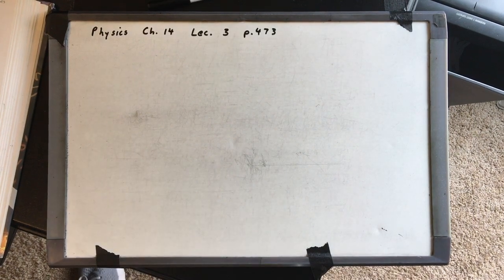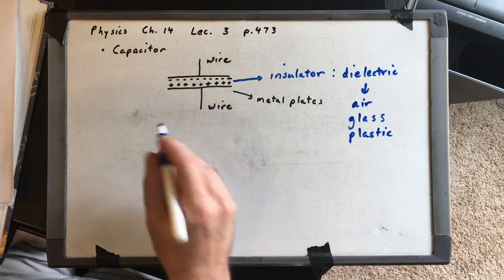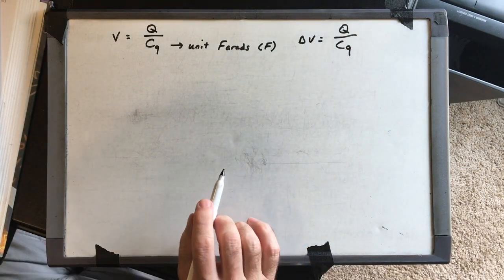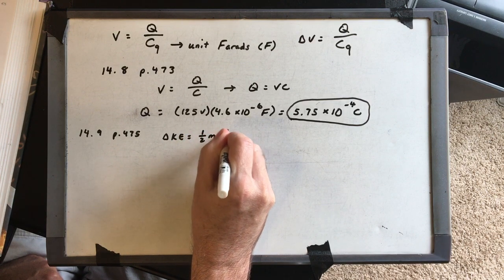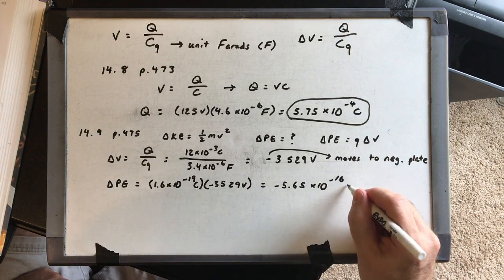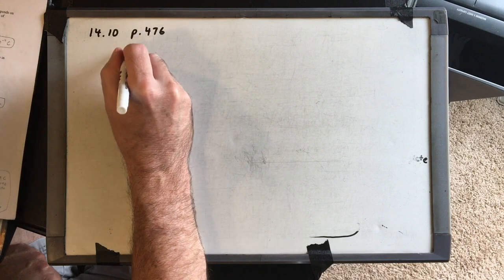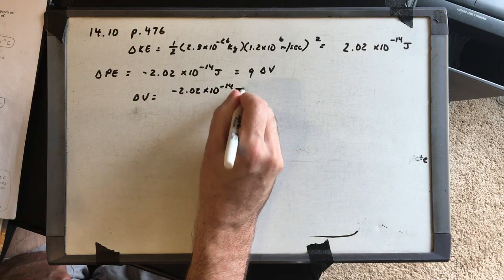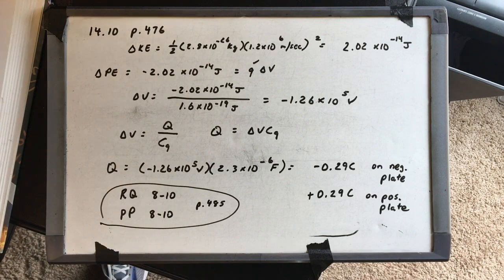Physics Ch 14 Lecture 3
Capacitance.  Covers OYO 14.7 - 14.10